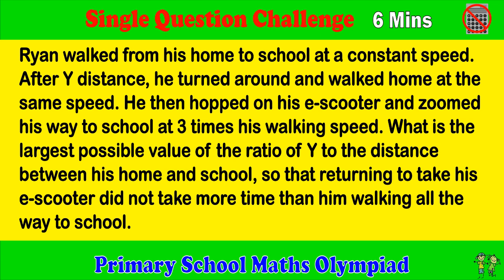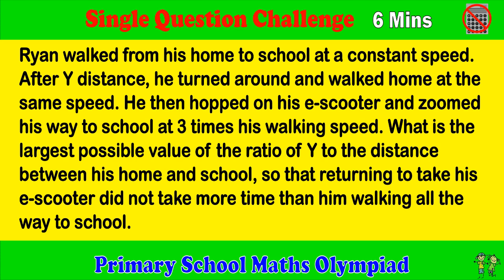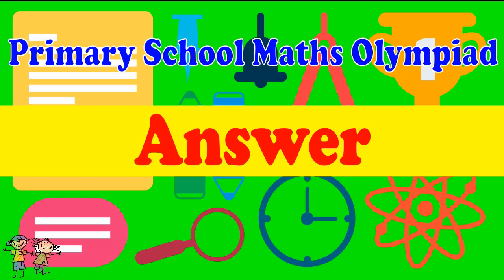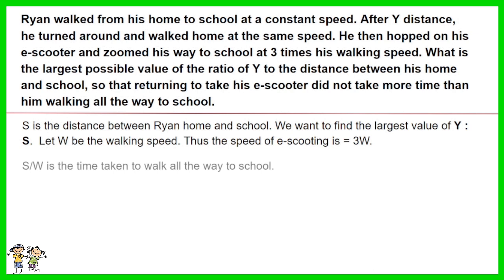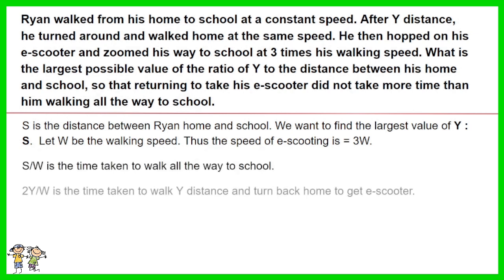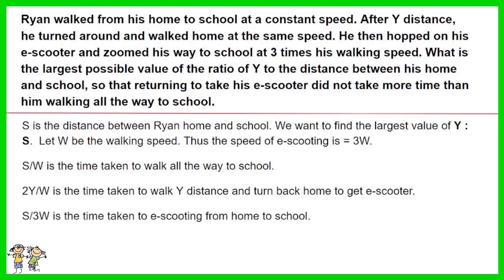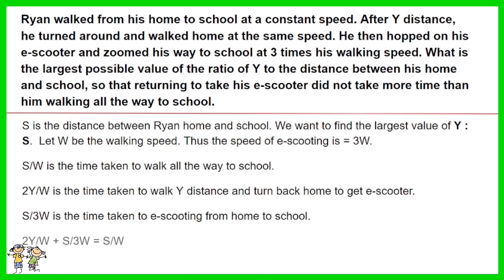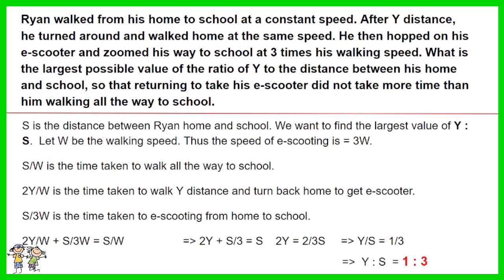Primary School Math Olympiad - Single Question Challenge, 6 Minutes.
This is a primary school math Olympiad challenge for 1 questions related to speed and distance. Challenge yourself to complete within 6 minutes.